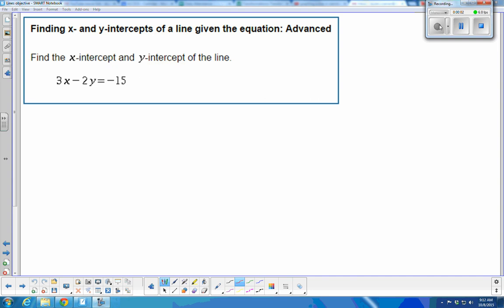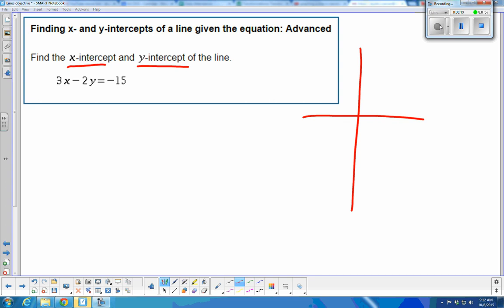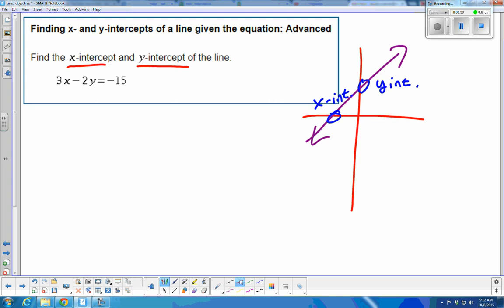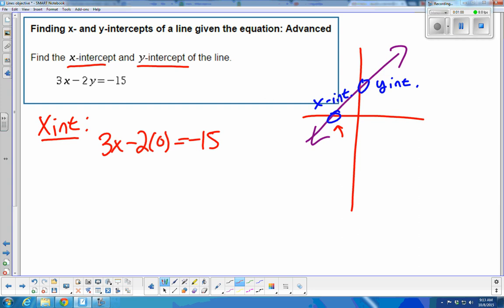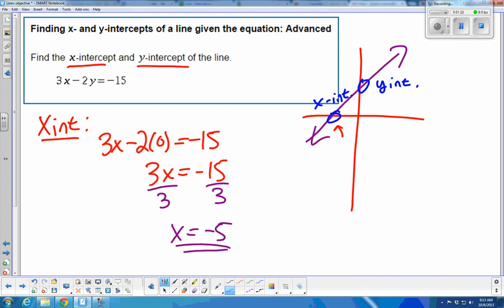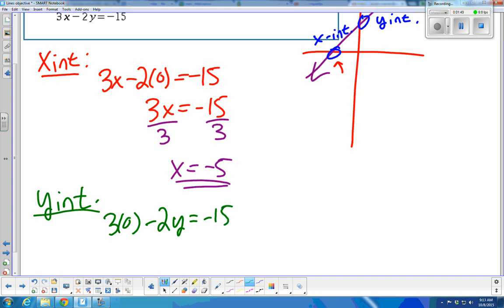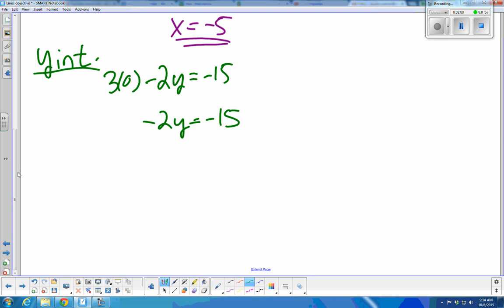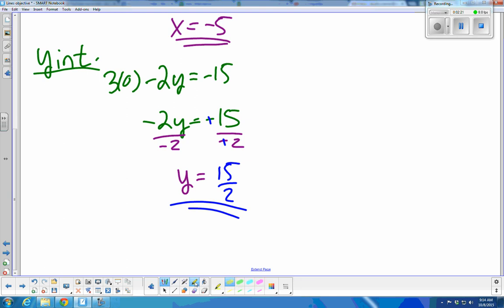finding x and y intercepts of a line given the equation Advanced